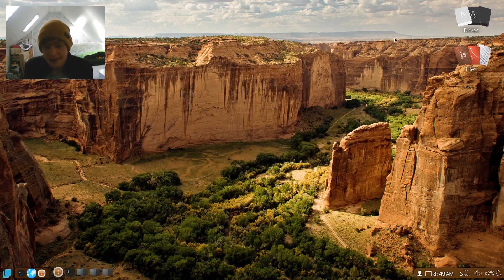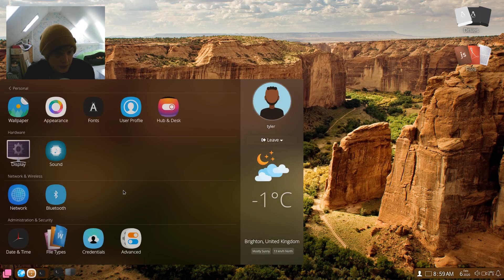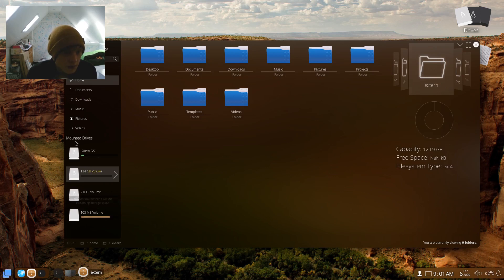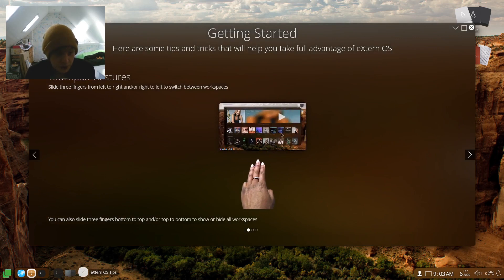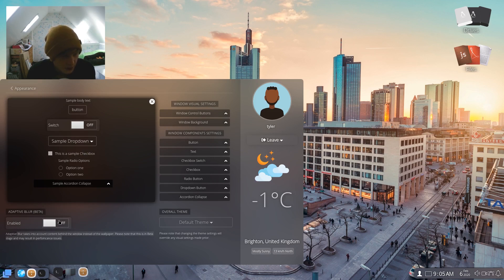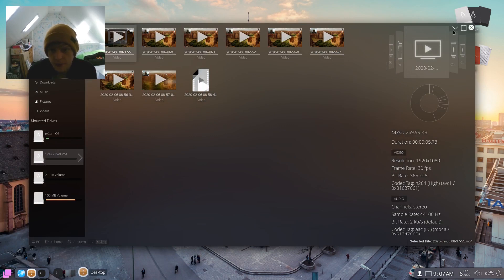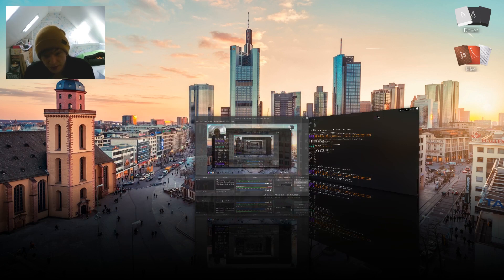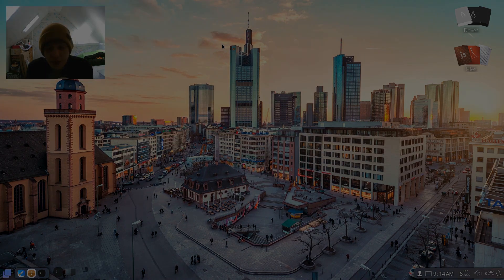Checking Out eXtern OS Beta 2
In this video I check out the beta 2 release of eXtern OS which is a new modern looking Linux distribution. I had to film this video slightly differently to usual as I couldn't make use of the capture card on my workstation. I recorded from the host which in turn set all my camera preferences to default. I apologise that the face cam isn't as bright as it should be.